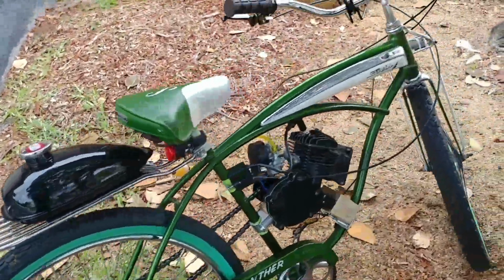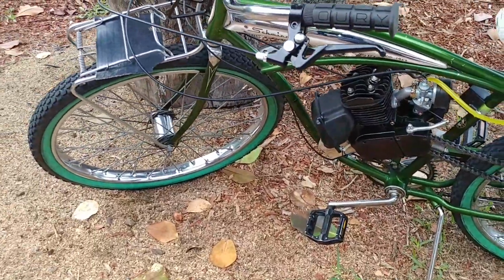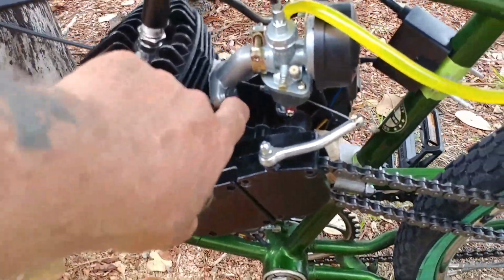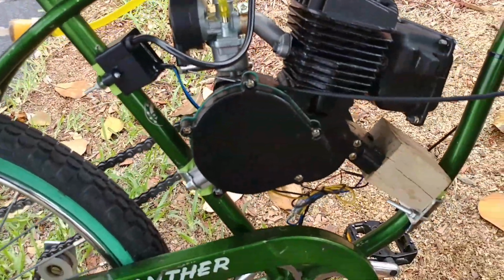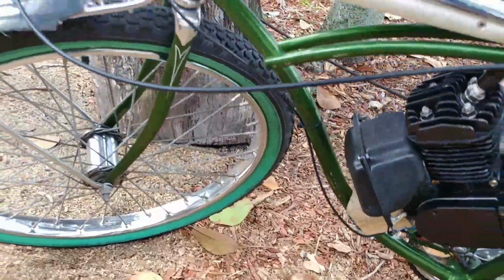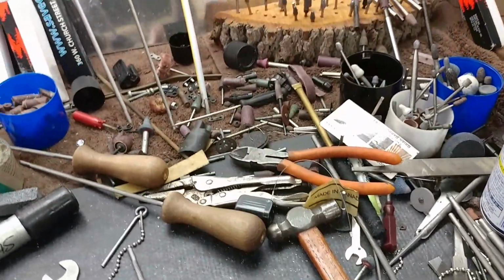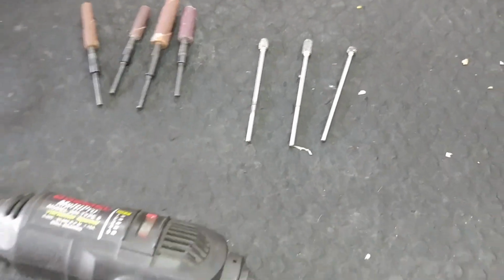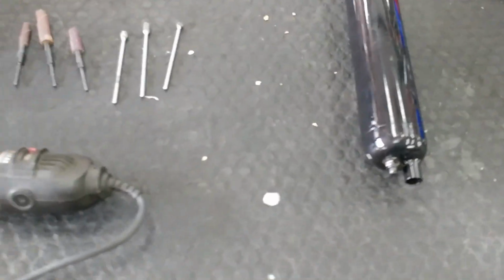SCHWINN 1954 66/80cc two-stroke Chinese bicycle engine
Motorized bicycle.     66/80cc.      66/80cc bike.  Motorized Schwinn.  66/80cc schwinn